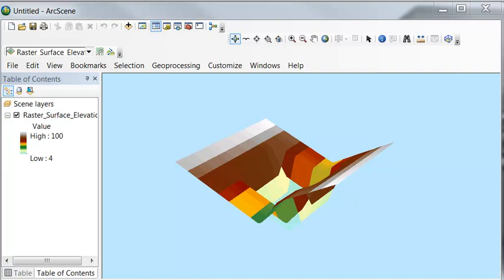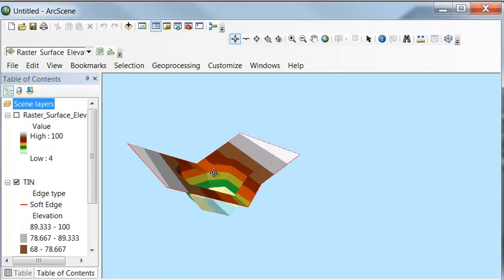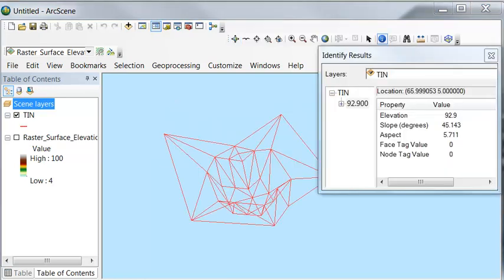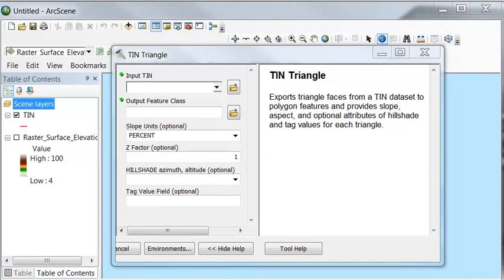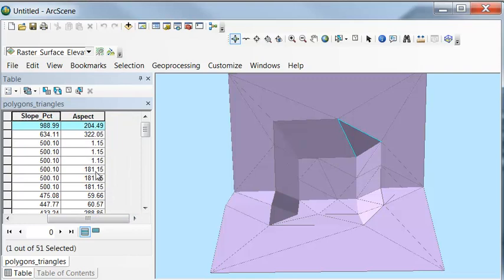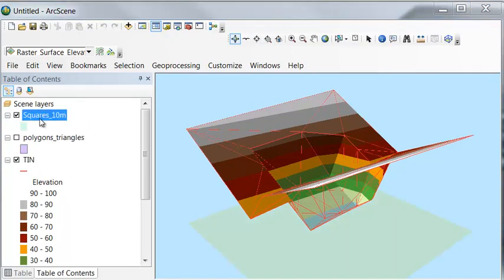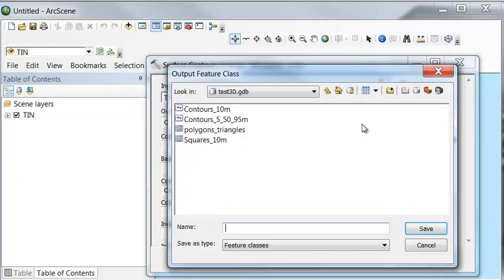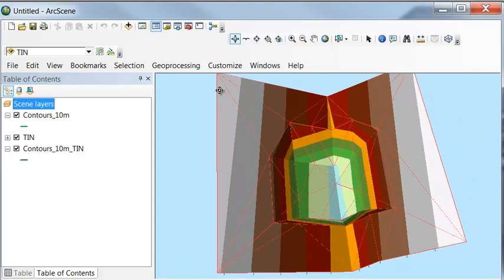Triangulated Irregular Network (TIN) in ArcGIS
A TIN is a network of triangles with each triangle having a slope gradient and direction.  You can generate a TIN from a an elevation rarset, point, line or polygon 2-Dlayers or  3-D shape files.

TINS have several advantages over elevation rasters:
1) The surface model is more efficient and accurate because large triangles are produced for areas that have little terrain variation while many small triangles are produced to represent areas with high terrain variation.
2) TINs can be built with breaklines.  A breakline is where there is a sudden change in slope….examples might be a line layer of ridge roads, a line layer of streams, a polygon layer of lake shorelines, etc.